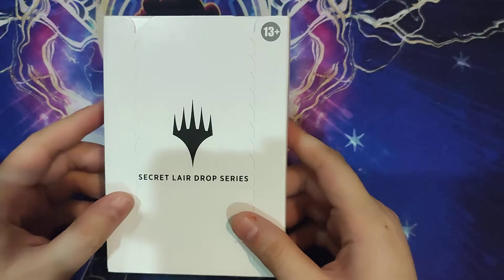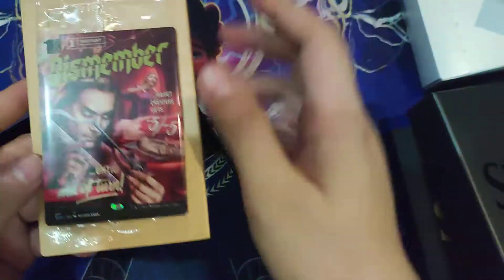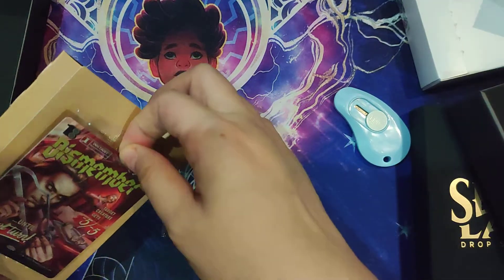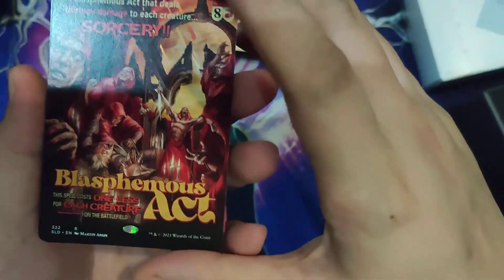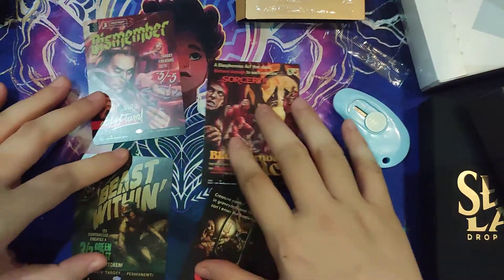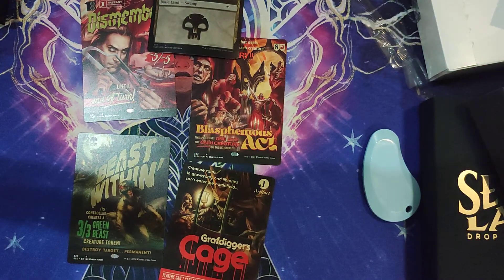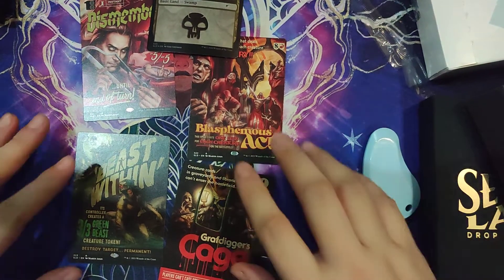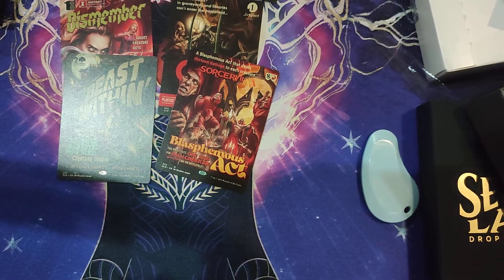Secret Lair : Monster Movie Marathon uboxing